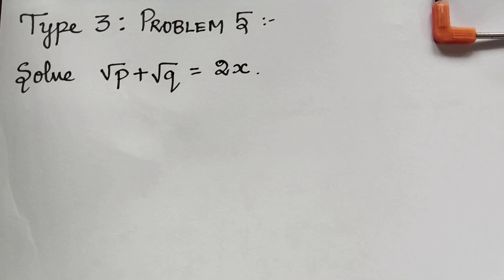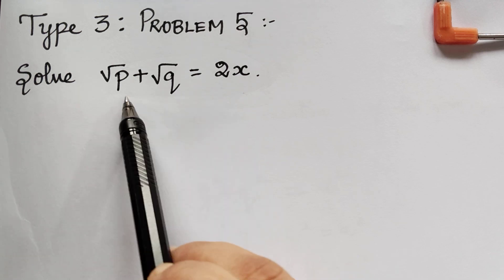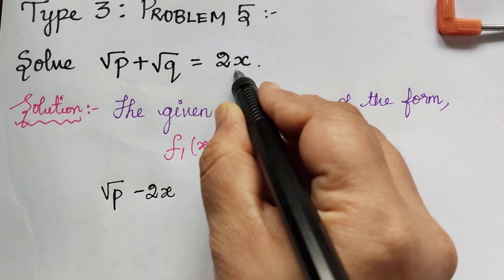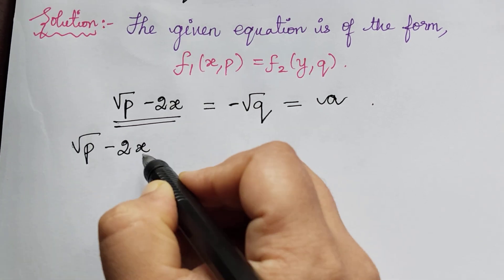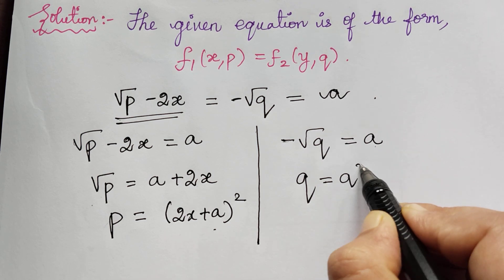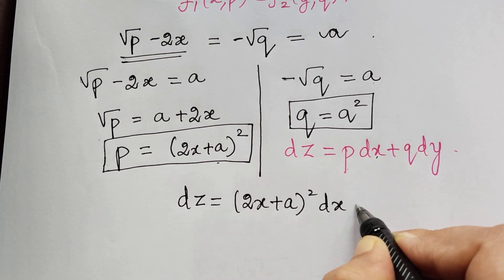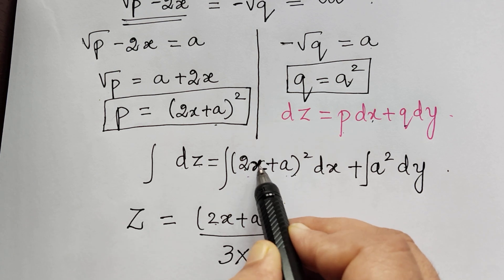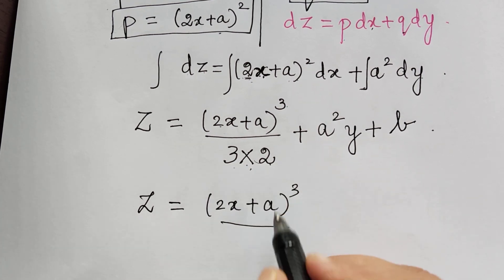type 3|| problem 5||standard forms||nonlinear partial differential equations